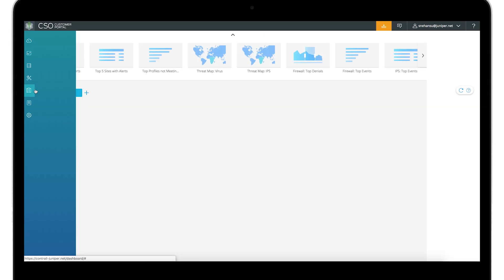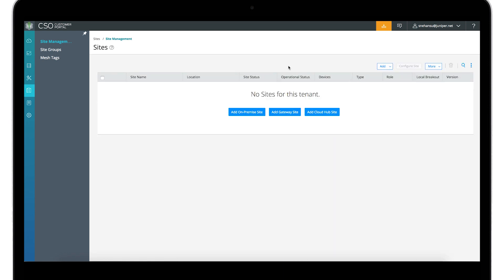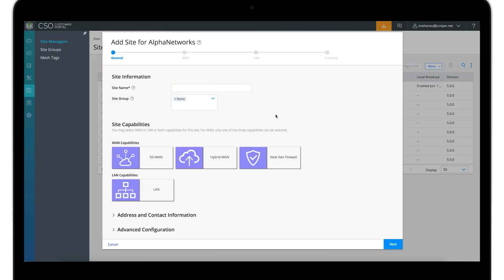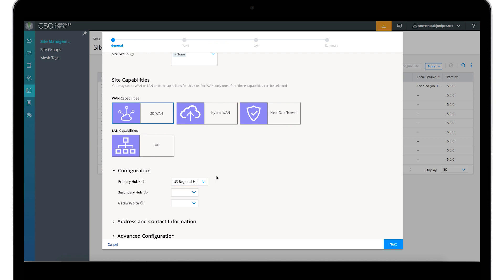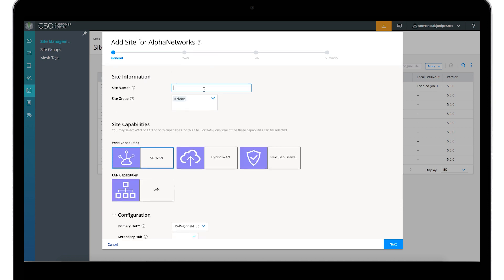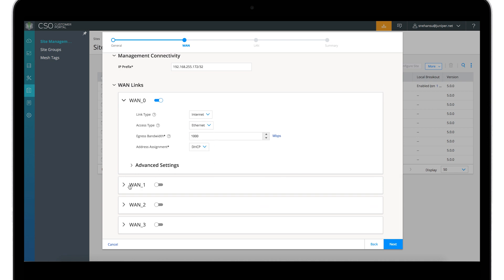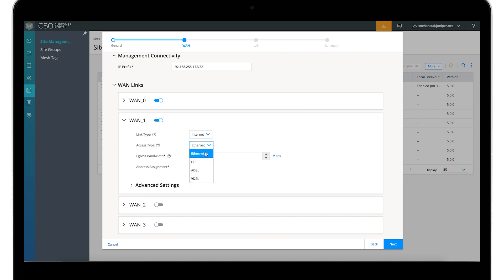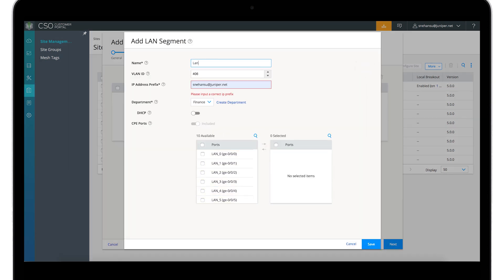15 Features in 15 Minutes: How to Add WAN links to your Contrail SD-WAN Deployment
Contrail SD-WAN's workflow to add WAN links to a site is seamless and intuitive. You can get it done in a matter of minutes.
Watch the full 15 Features in 15 Minutes for SD-WAN playlist